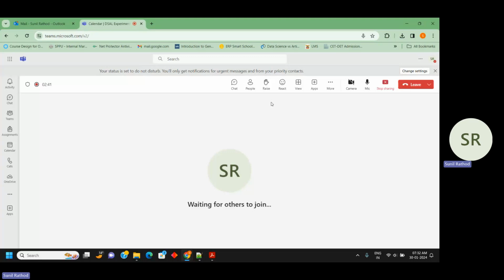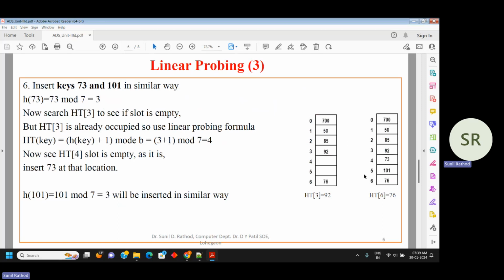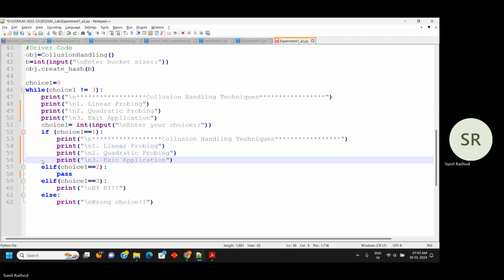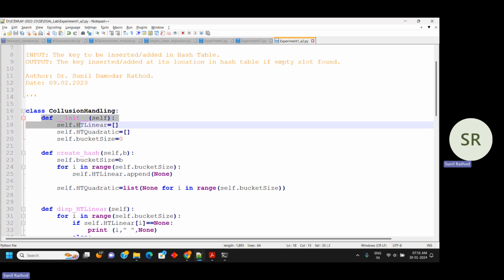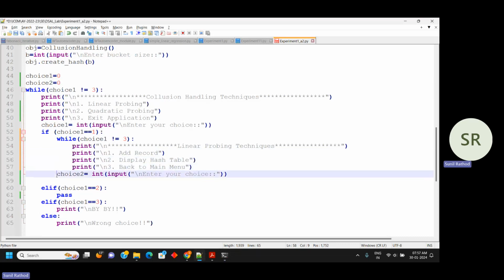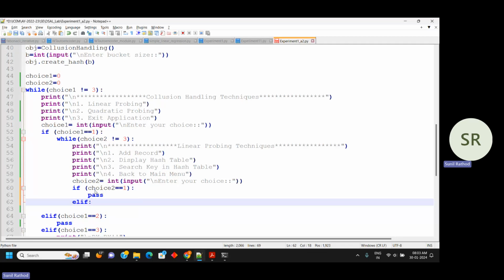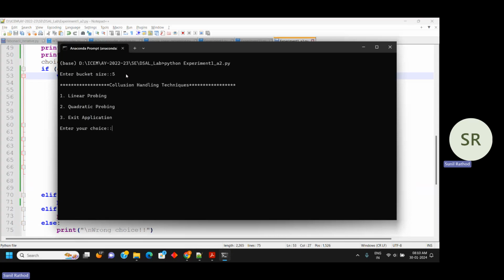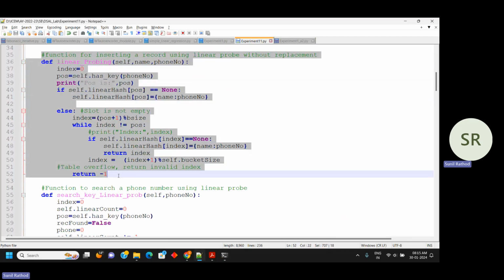DSAL - Experiment-1 part3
Data Structure and Algorithms Laboratory